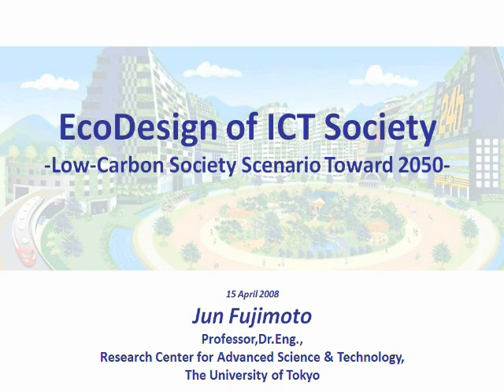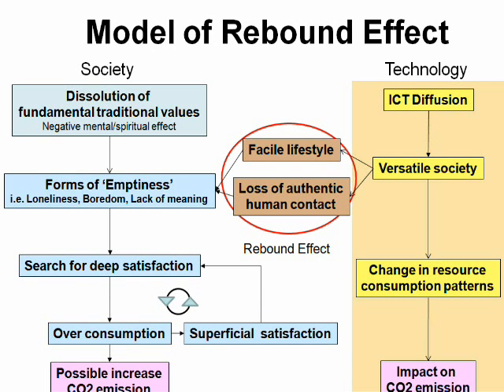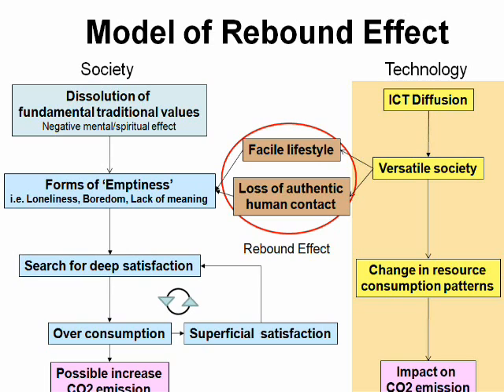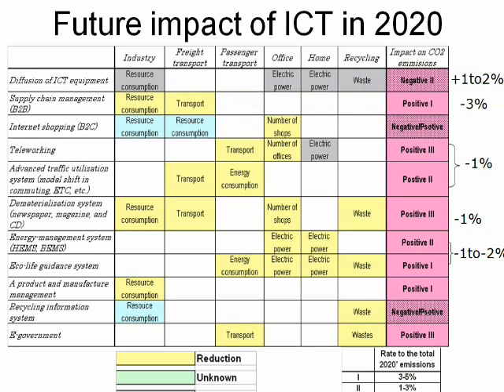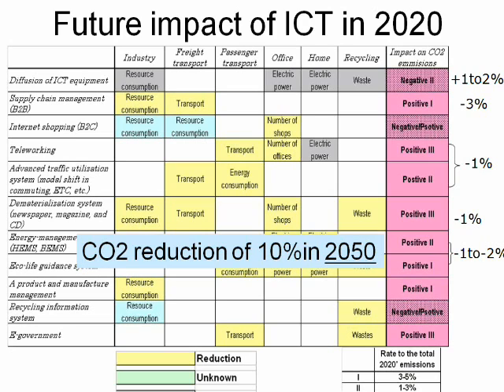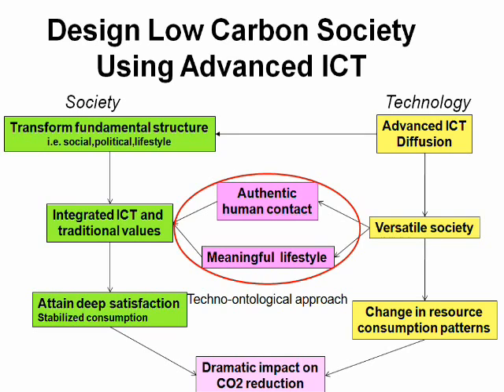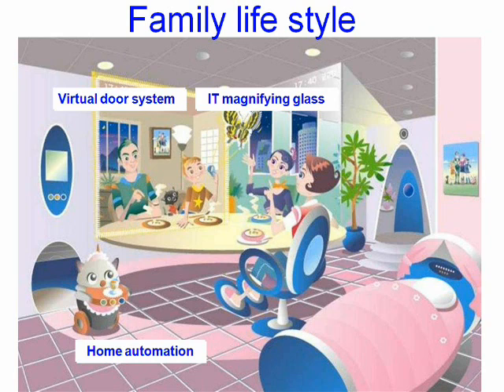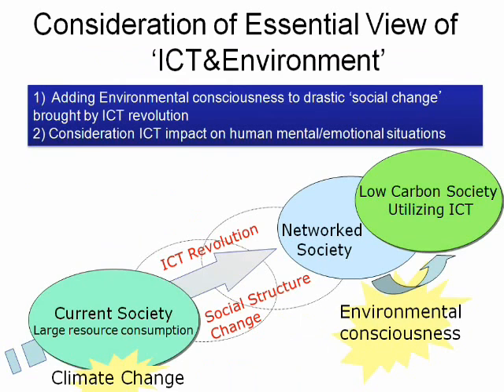Climate Change: Ecodesign of an ICT society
ITU/MIC Symposium on ICTs and Climate Change, 15-16 April 2008, Kyoto, Japan, Session 1: Climate change: ICTs to the rescue? Presentation by Prof. Jun FUJIMOTO, Research Centre for Advanced Science and Technology, University of Tokyo.